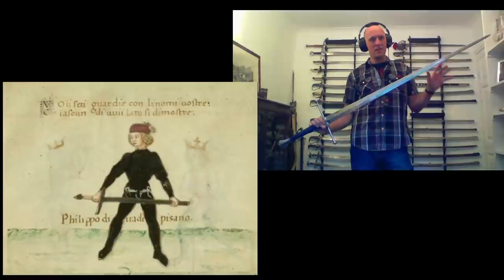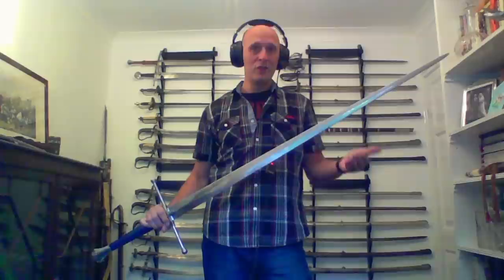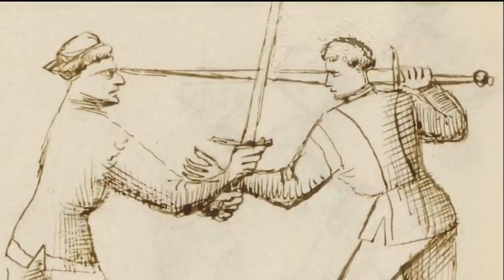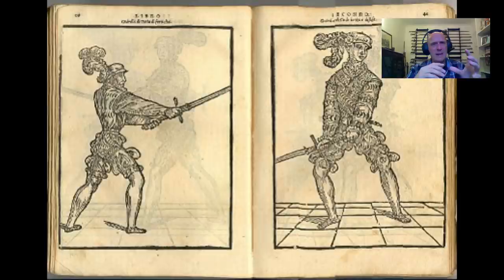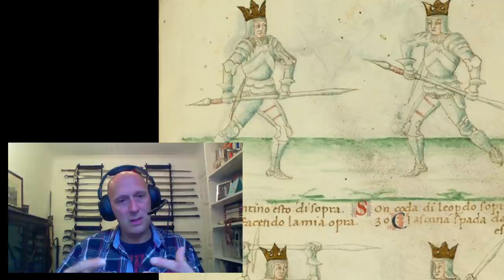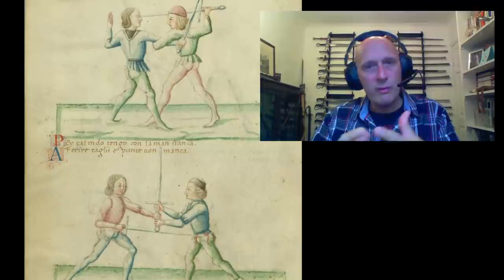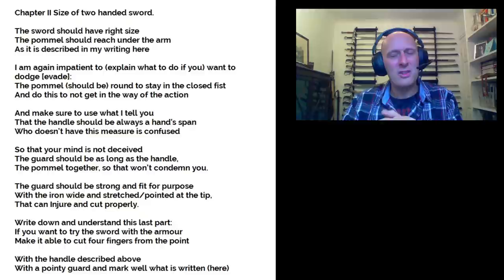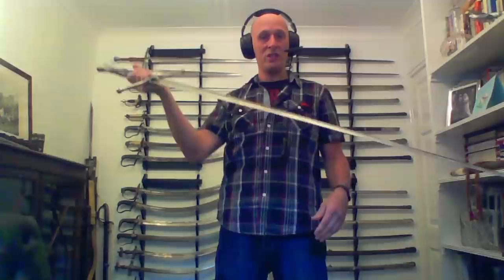What's the perfect SIZE for a medieval LONGSWORD? Philippo Vadi's advice from the 1480s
What was the perfect size for the medieval longsword, as used by knights, in the 15th century? Here we look at Philippo di Vadi's advice.